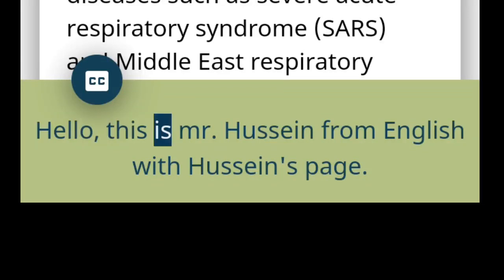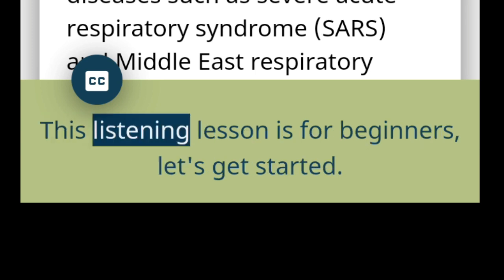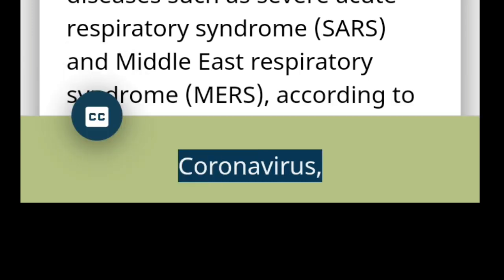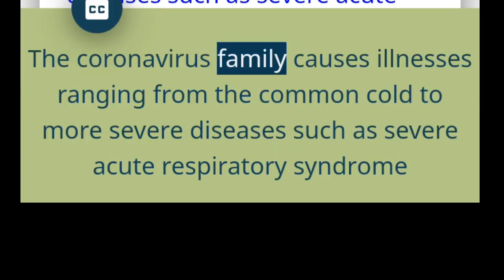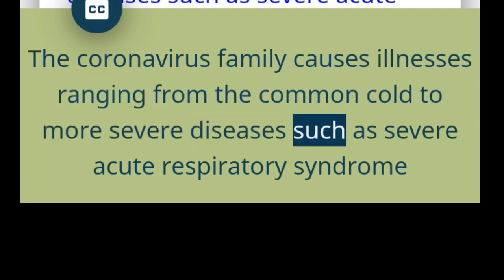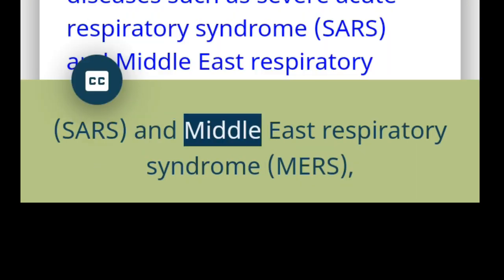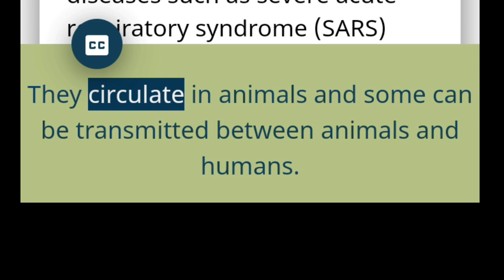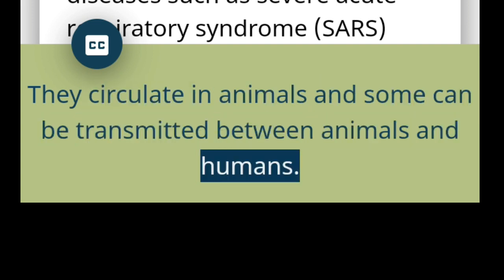Coronavirus_For Beginners